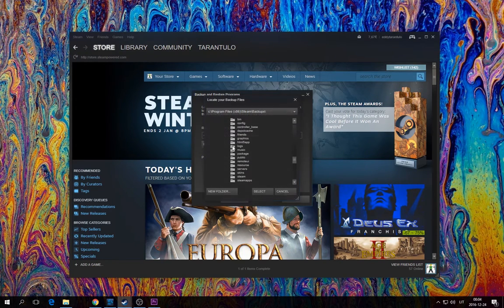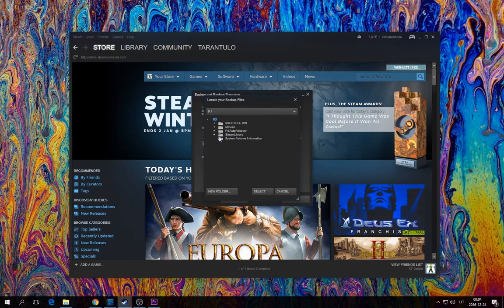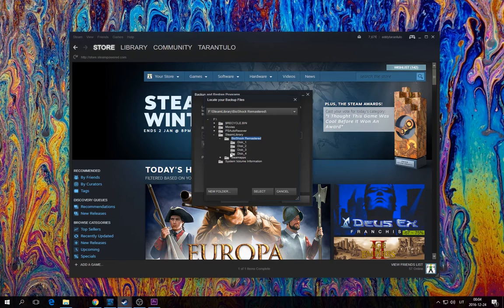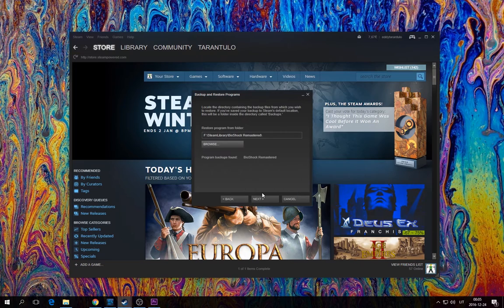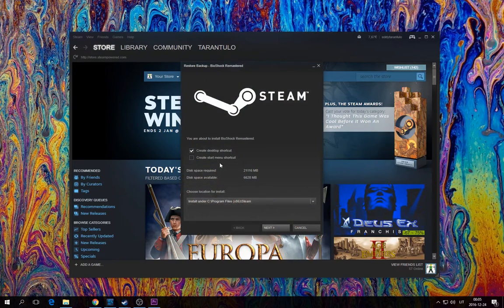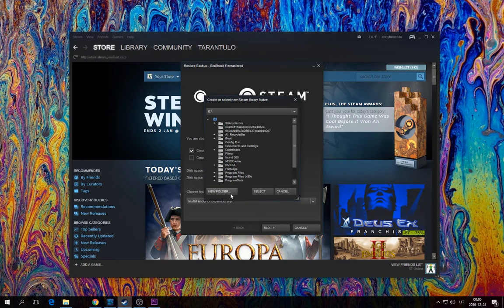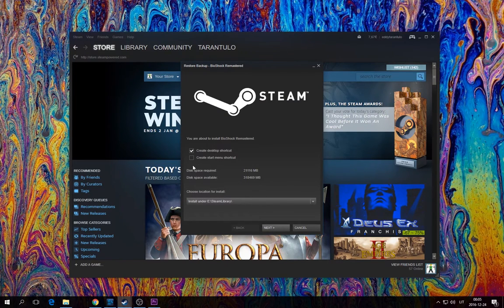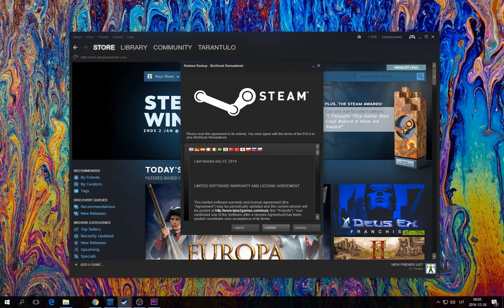How to restore Steam Game Backup Files (2016) - 60 FPS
A short instruction video on how to restore Steam Backup Files.

Restoring from Backup Files

1. Click on "Steam" in the upper right corner of the Steam application
2. Select "Backup and restore games..."
3. Select "Restore a previous backup"
4. Browse to the location of the game's backup files
5. Continue through the Steam windows to install the necessary games.